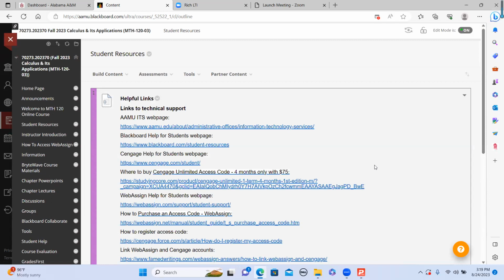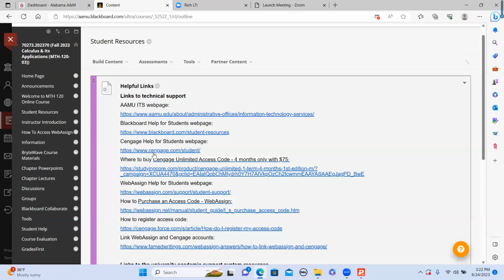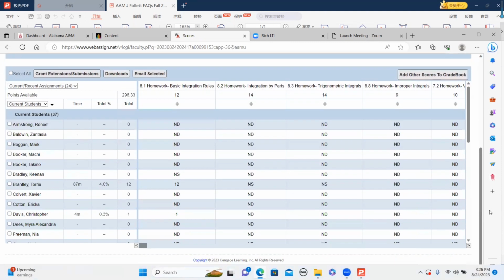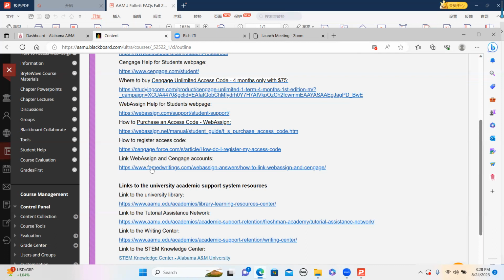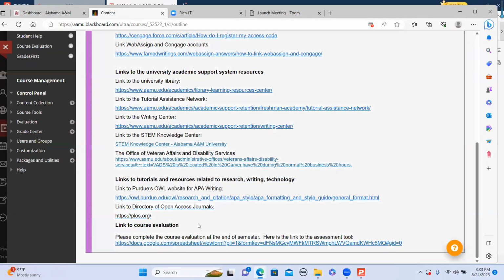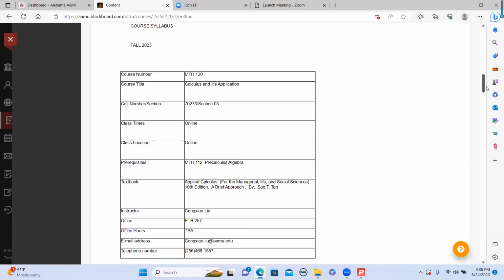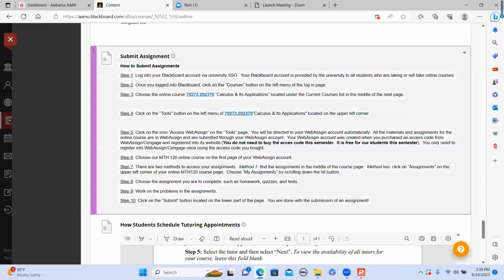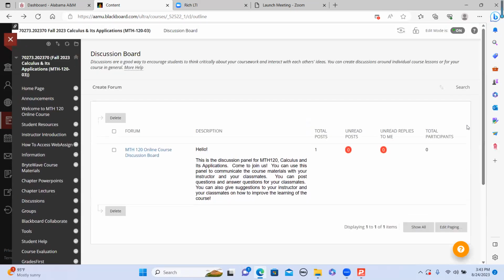MTH 120 Online Course Orientation